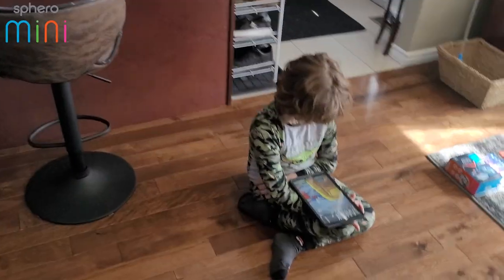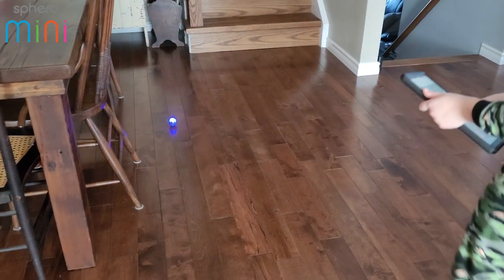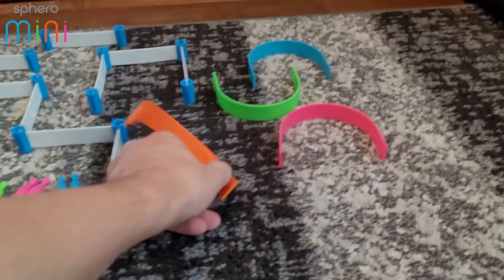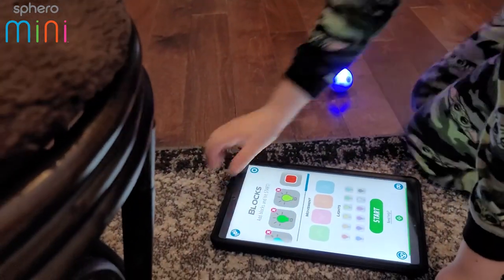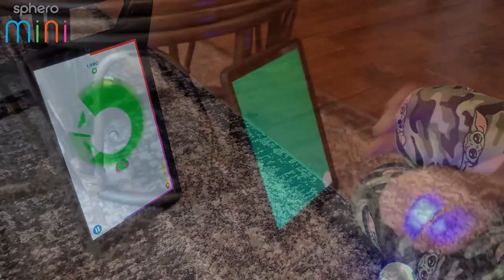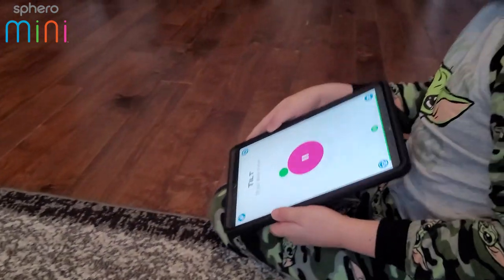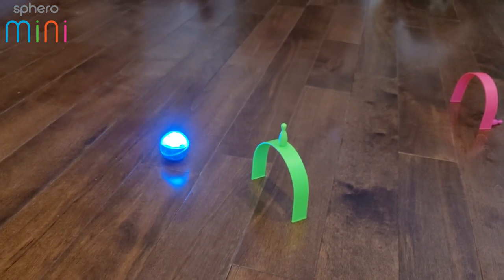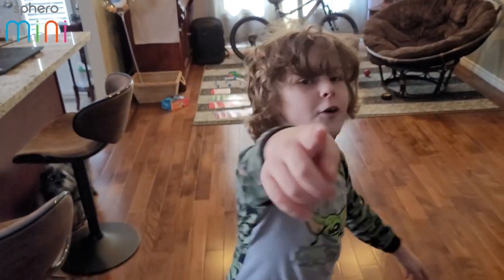🌀 "Sphero Mini with Activity Kit: Micro Robot, Mega Fun!" 🤖✨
🤖 "Sphero Mini: Micro Marvels of Robotic Fun Unveiled! 🌀✨"

Discover the world of compact innovation with Sphero Mini! In this in-depth review, we explore the features, capabilities, and sheer excitement that the Sphero Mini robot brings to the palm of your hand. Join us as we roll through the realms of play, programming, and pocket-sized wonders, showcasing why Sphero Mini is not just a tiny robot—it's a powerhouse of endless entertainment.

🔍 Key Features Explored:

✅ Micro Magic: Witness the marvels of miniaturization with Sphero Mini. We'll showcase its compact design, dynamic movements, and how it packs a punch of fun despite its size.

✅ Interactive Play: Dive into the world of interactive playtime with Sphero Mini. From responsive controls to games and tricks, discover how this tiny robot becomes a mighty companion for hours of entertainment.

✅ Programming Prowess: Join us as we unravel the coding capabilities of Sphero Mini. Explore the user-friendly coding interface, showcasing how even beginners can dive into the world of programming and customization.

🌟 Why Sphero Mini Takes Center Stage:
By the end of this video, you'll understand why Sphero Mini is not just a robot—it's a portable playground. We'll discuss its standout features, practical applications, and why Sphero's Mini robot is capturing the hearts of tech enthusiasts of all ages.